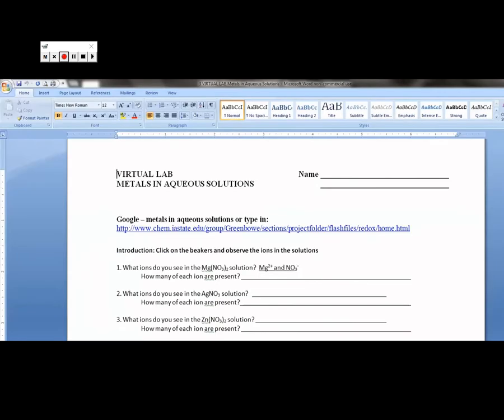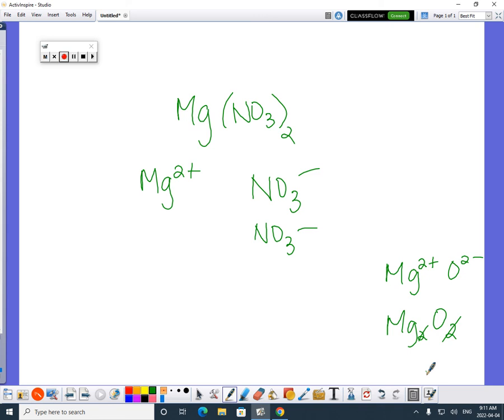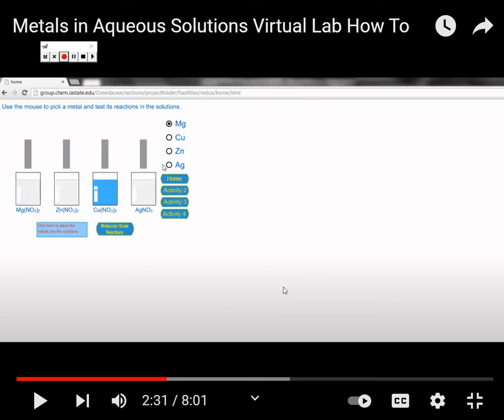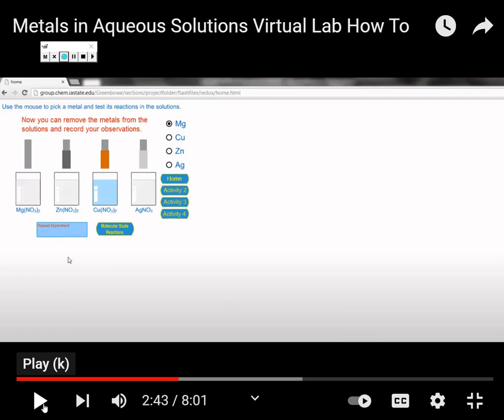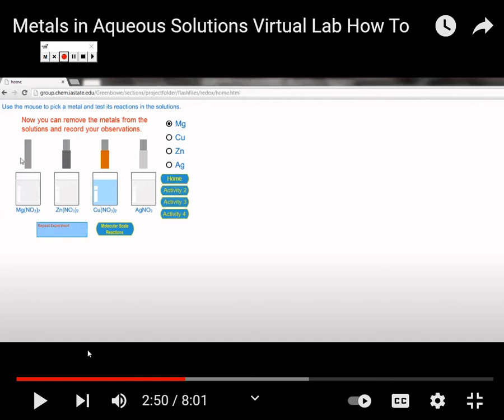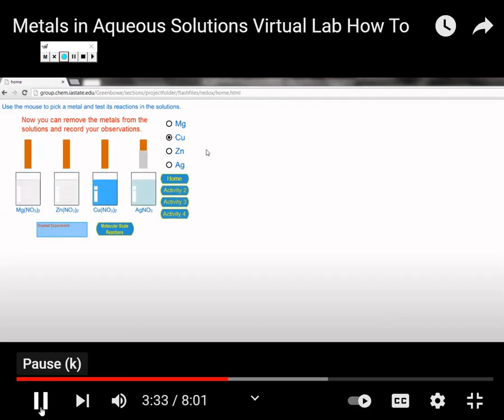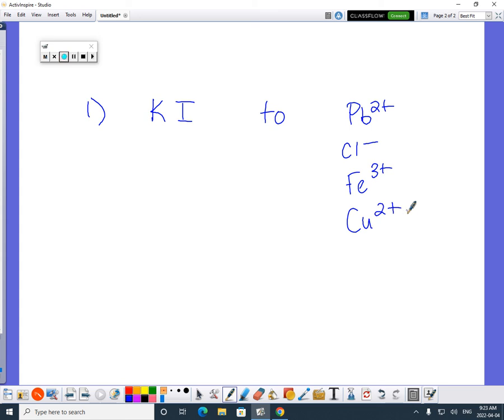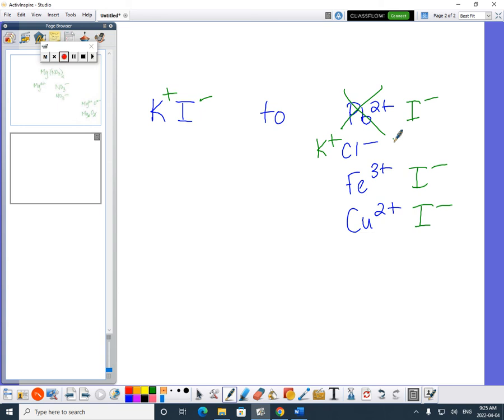Displacement assignment intro